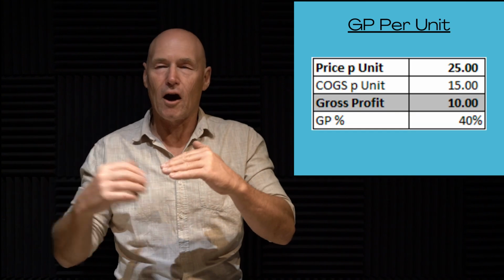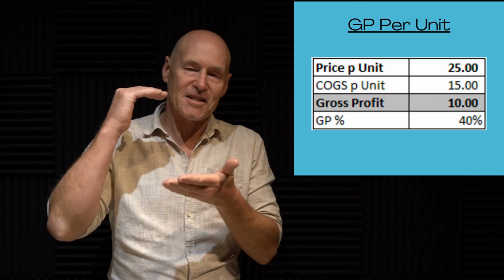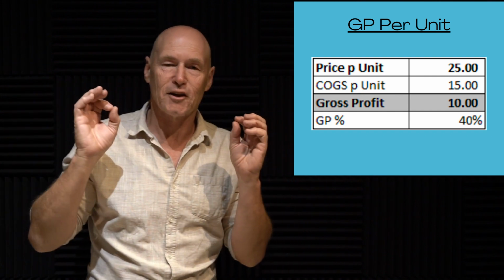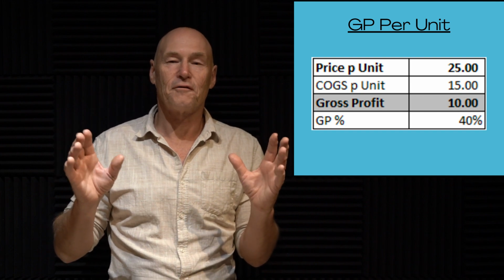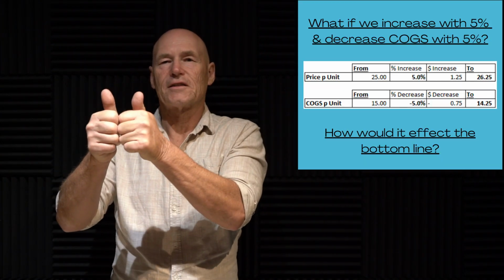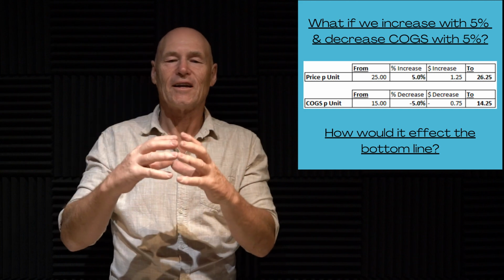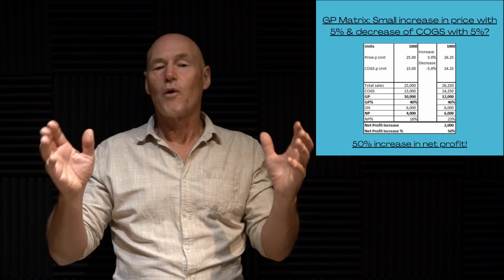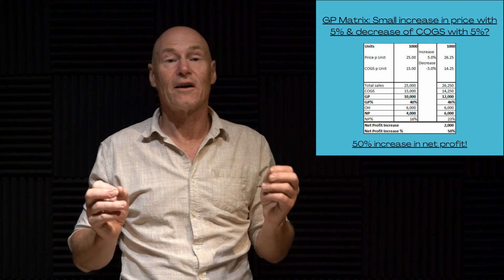Maximise Your Profits with the Gross Profit Matrix Framework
Want to boost your business profits? The Gross Profit Matrix is a powerful tool for understanding margins, pricing, and revenue optimisation. In this video, we break down:
- What the GP Matrix is
- How it helps in pricing strategy
- How small pricing tweaks can boost revenue
- Never leave money on the table again...

Want to learn the secrets to profitable pricing? With the Mastering Your Pricing webinar, learn how to confidently set prices that reflect your value, boost cash flow, and drive sustainable growth. It's an ideal tool if you're just starting out, wanting to refresh your pricing or looking to scale your business. This tool will help you to avoid common pricing pitfalls, calculate costs accurately, and create a winning strategy.